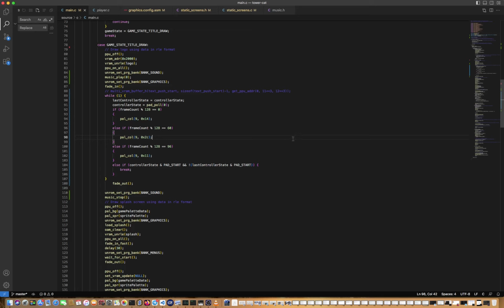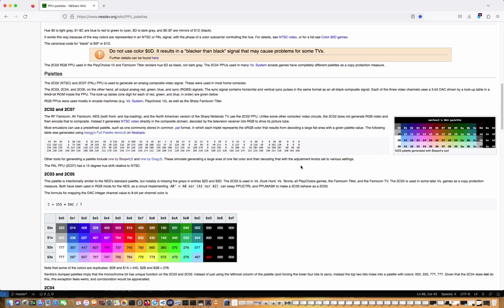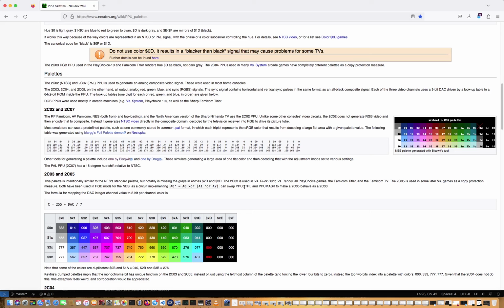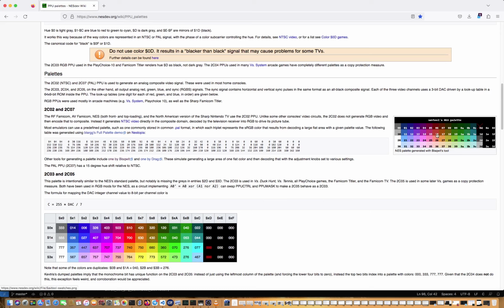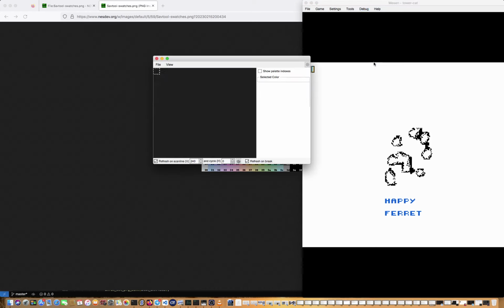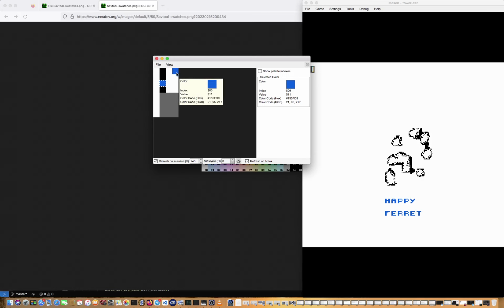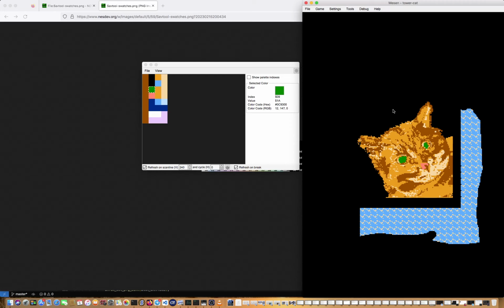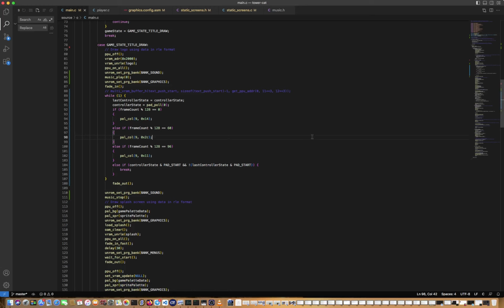Easy color cycling on the NES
Just a quick and easy way to do some color cycling through NESLib.